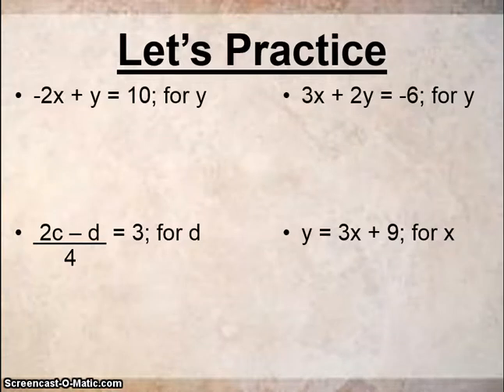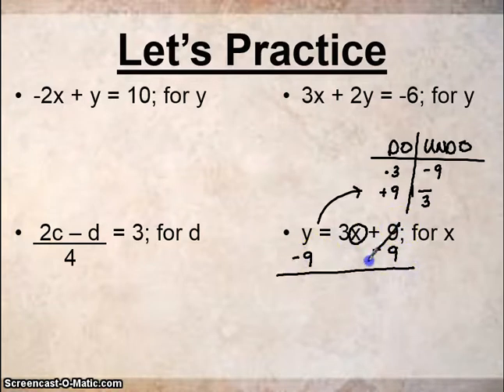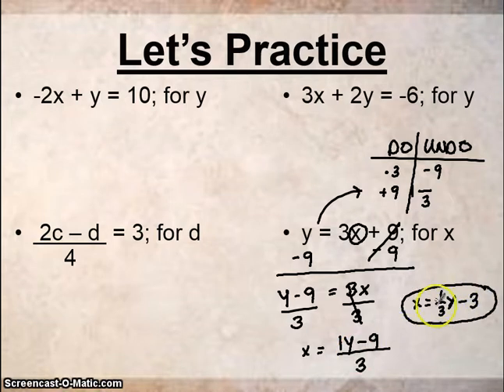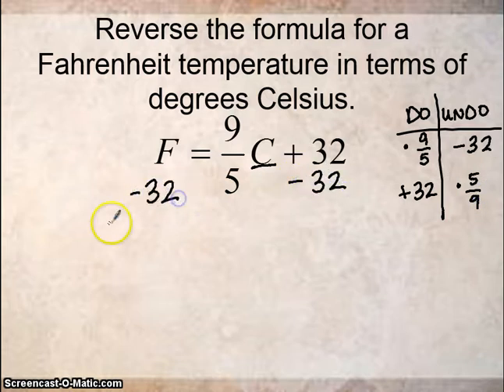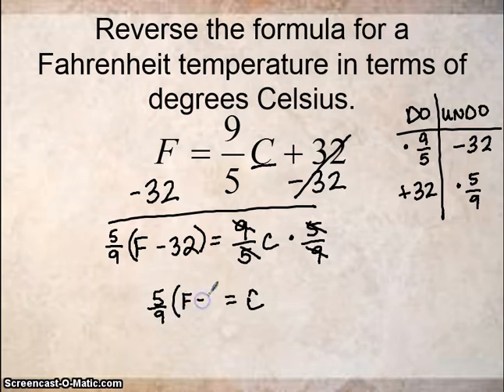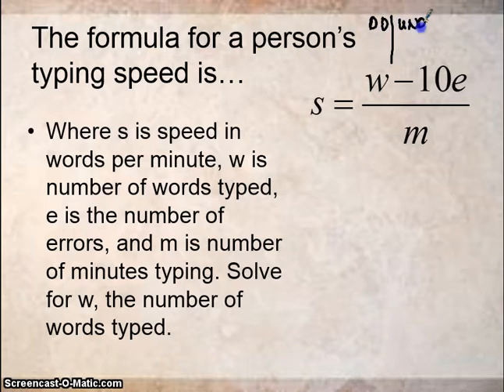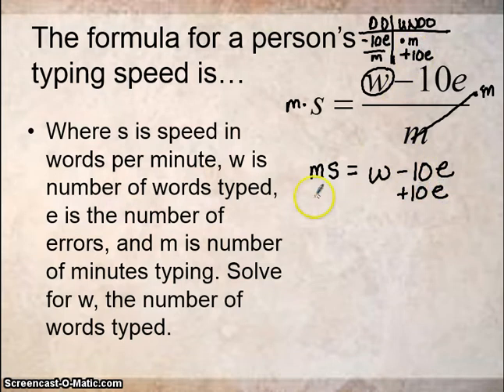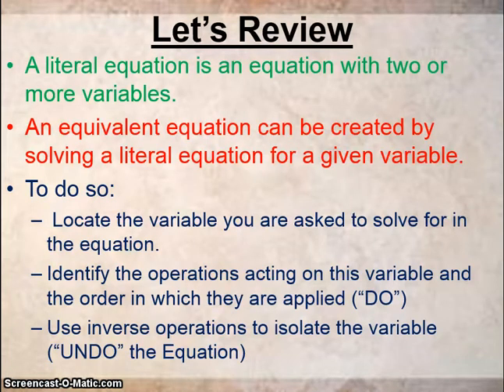U5P2L6 Solving for a Given Variable Part 2